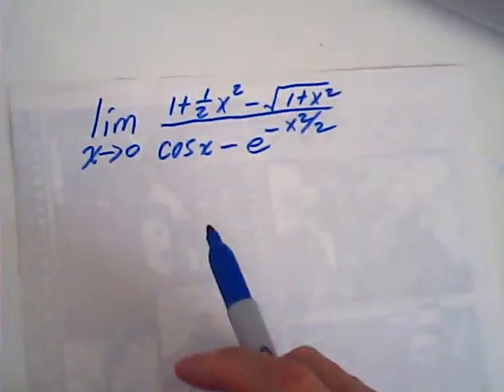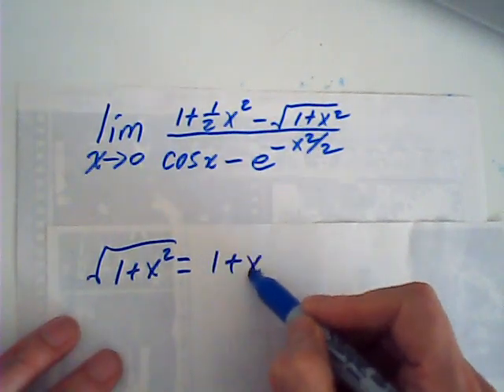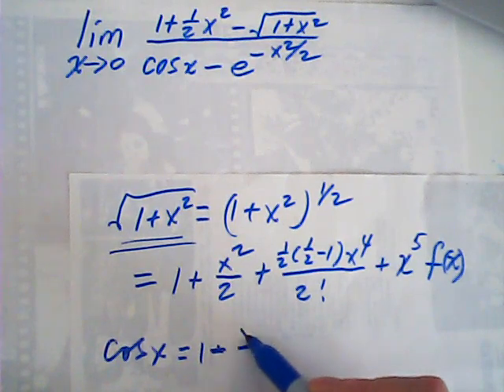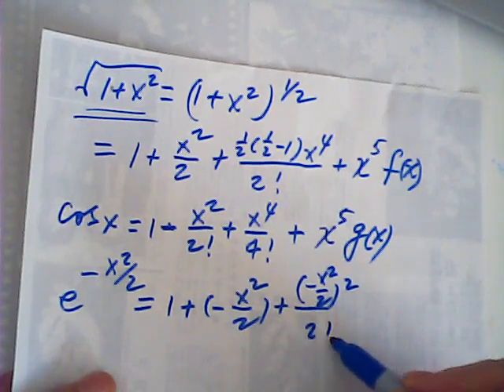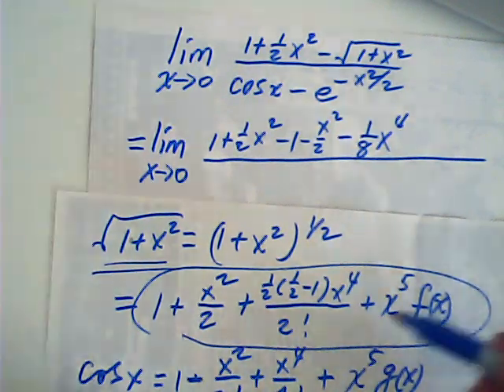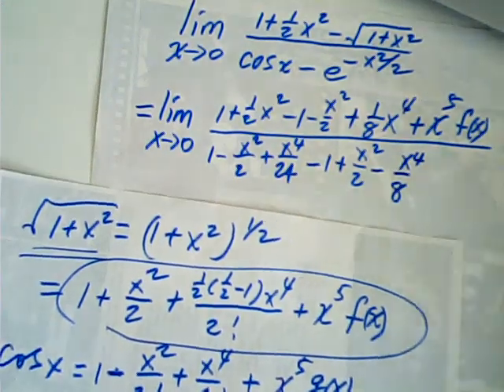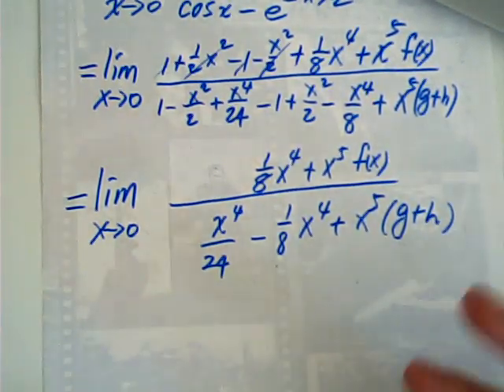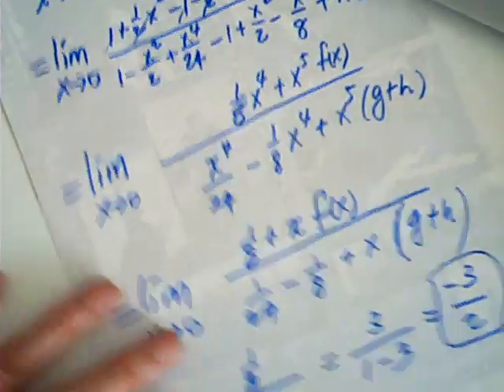interesting LIMIT question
evaluate the limit by using a suitable method